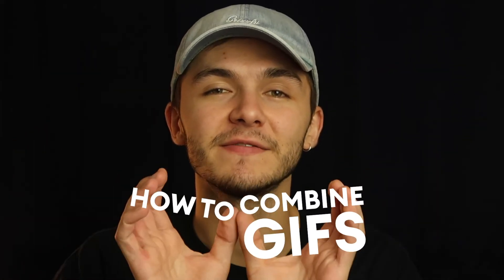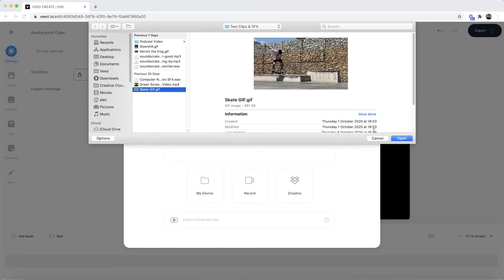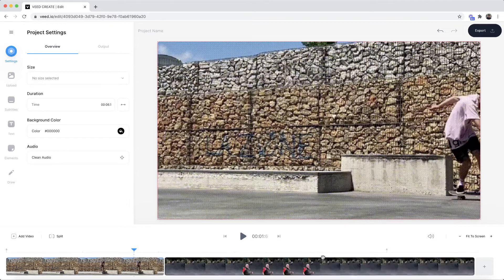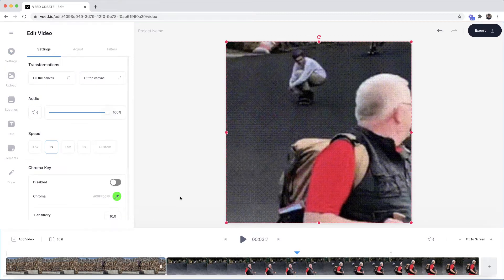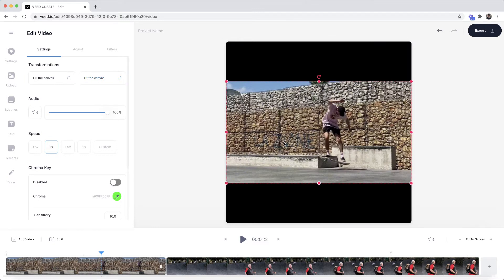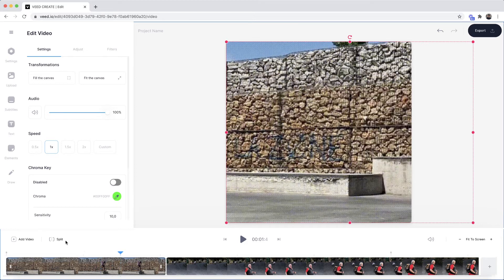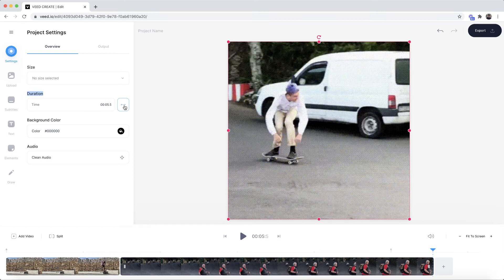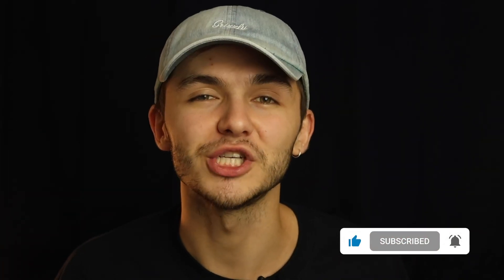How to Combine GIFS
If you want to combine two or more awesome GIFs into one, watch this full video! In this video, you'll learn how to easily combine GIFs using an online video editor called Veed.

In this video, you'll learn how to combine GIFs online.

If you want to know how to take two GIFs and merge them into one single GIF, no matter what dimensions they have, watch this video!

The first step is to upload your GIF to Veed, an easy-to-use online video editor.

Follow the steps in this video to add your second GIF.

Once your second GIF is added, you can use Veed's video editing tools to change the aspect ratio of your GIF, resize and rotate your GIF, trim your GIFs, and change the duration of your GIF.

Once you finish editing your GIF, export your final GIF and voila!

Timestamps:

00:00 Intro
00:20 Intro to Veed
00:35 Uploading first GIF to Veed
00:56 Uploading second GIF to Veed
01:24 Changing aspect ratio of canvas
02:23 Resizing and rotating GIFs
03:07 Trimming GIF clips
03:35 Changing duration of final GIF
04:01 Exporting final GIF

Good luck!

Alec & VEED.IO